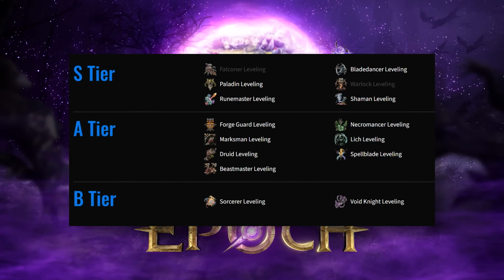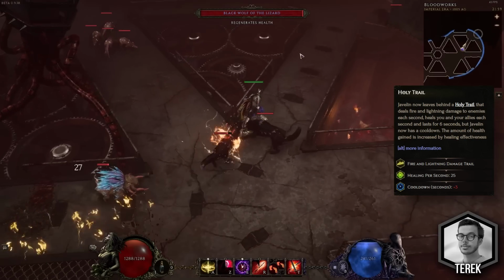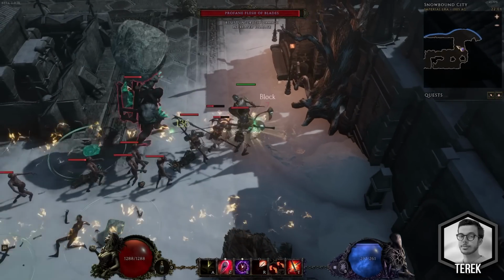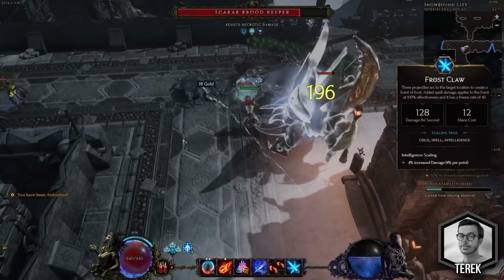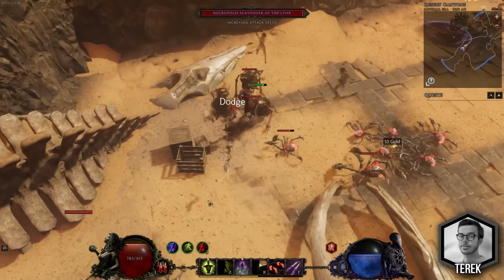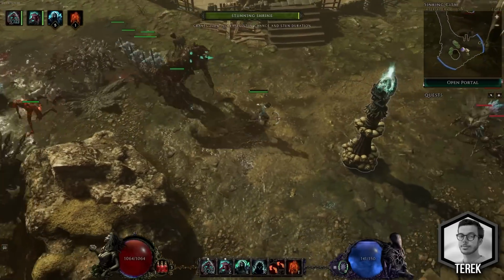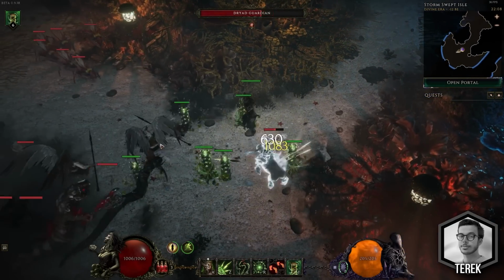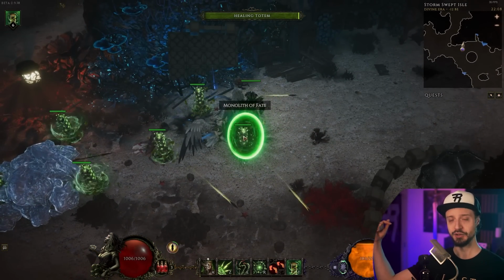Last Epoch: Best Starter Builds for Leveling (1.0 guide)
The best starter builds for Last Epoch 1.0 for all classes.

Time stamps:
00:00 Intro
03:34 Sentinel
04:03 Sentinel: Paladin
05:08 Sentinel: Forge Guard
06:06 Sentinel: Void Knight
07:35 Mage
08:15 Mage: Sorcerer
09:04 Mage: Spellblade
09:51 Mage: Runemaster
11:21 Rogue
11:44 Rogue: Bladedancer
12:35 Rogue: Marksman
13:25 Rogue: Falconer
14:13 Acolyte
14:43 Acolyte: Necromancer
15:51 Acolyte: Lich
16:45 Acolyte: Warlock
17:52 Primalist
18:15 Primalist: Shaman
19:02 Primalist: Druid
20:21 Primalist: Beastmaster